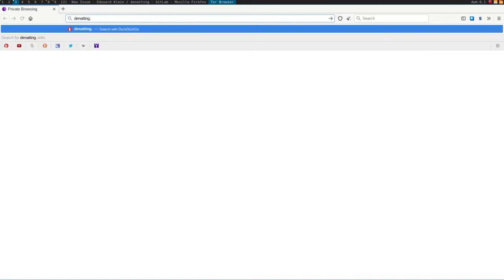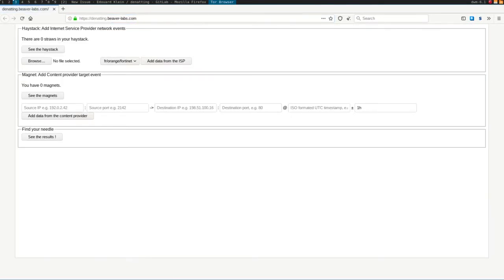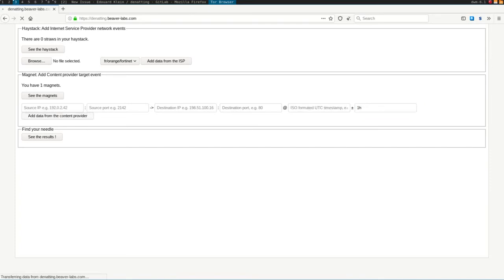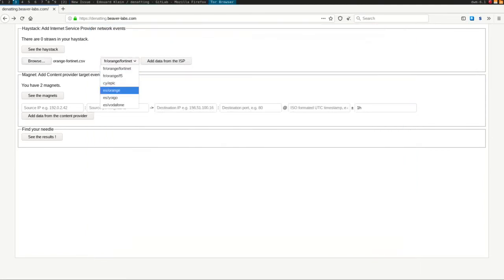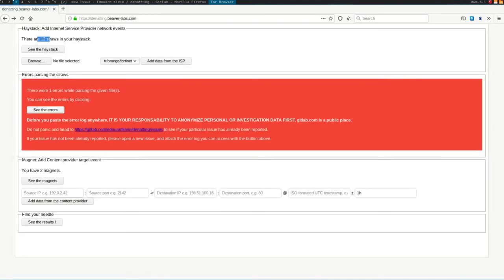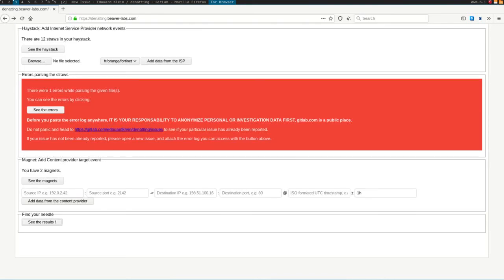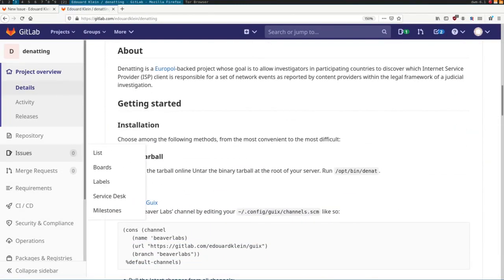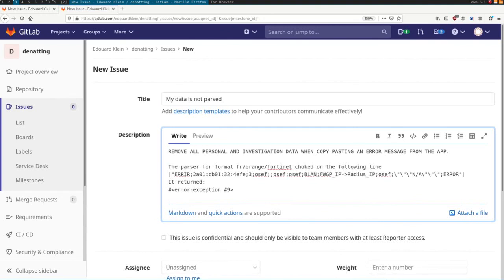Denatting english explanations